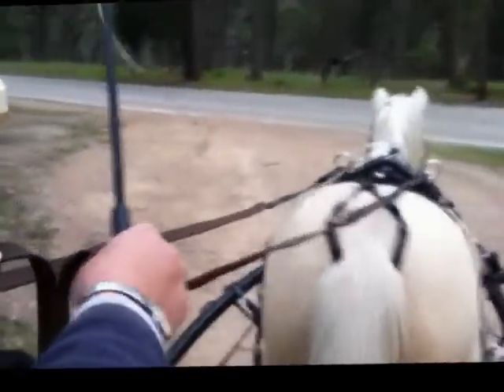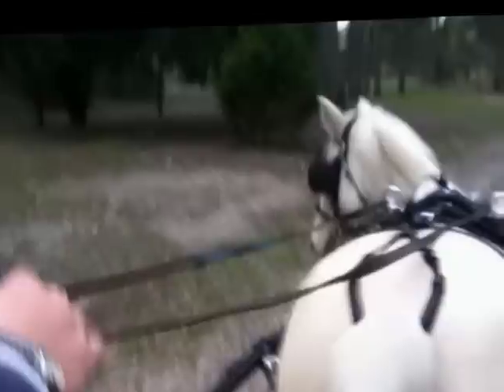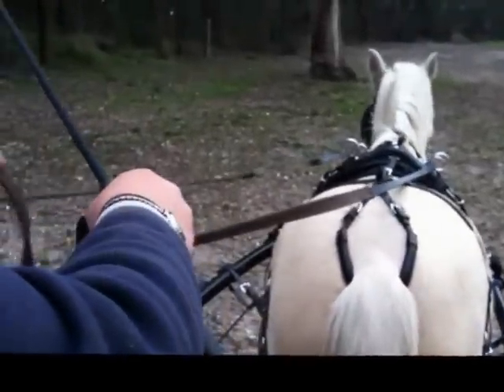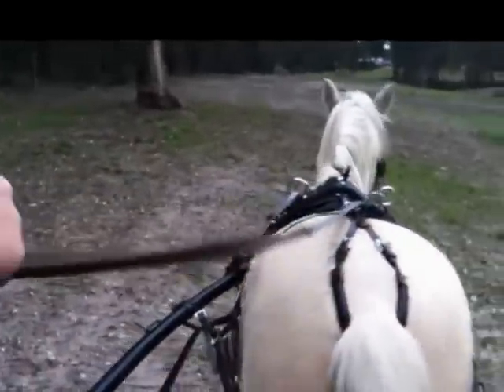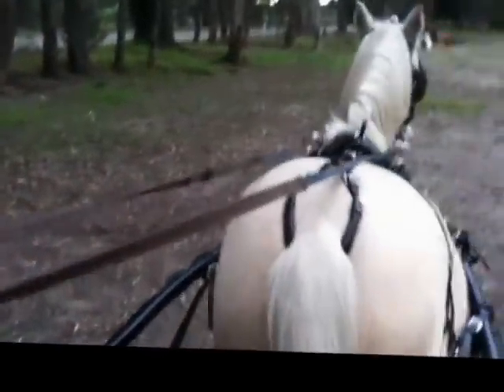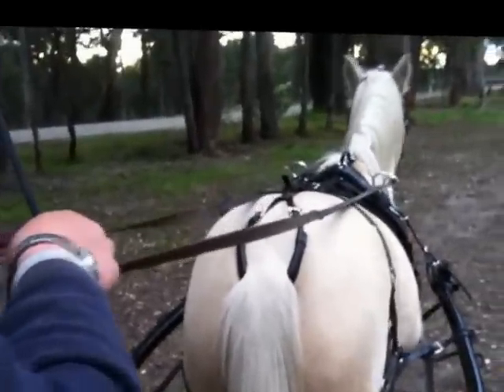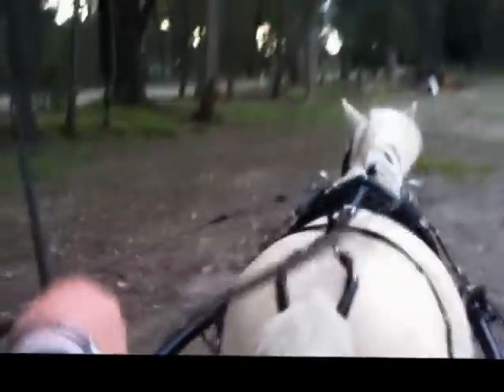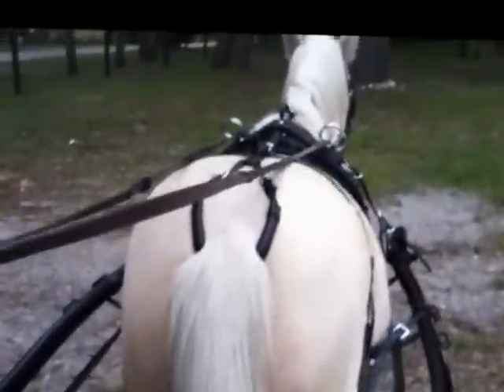Driving Jazz.wmv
HARNESS PONY FOR SALE:  Jazzmine (Jazzy) 13h Palamino Mare.